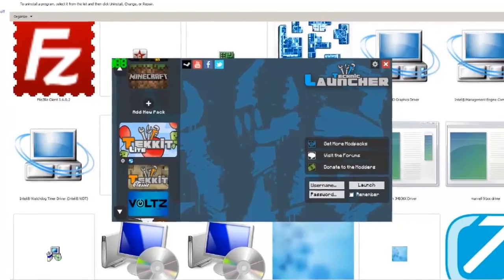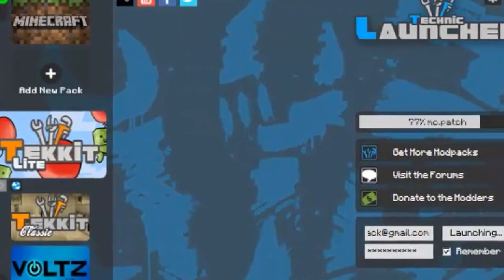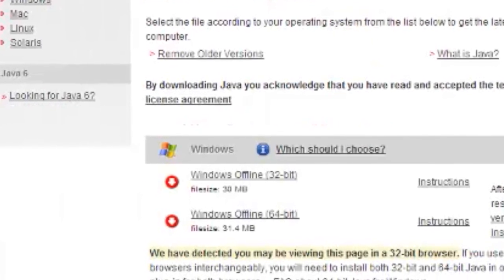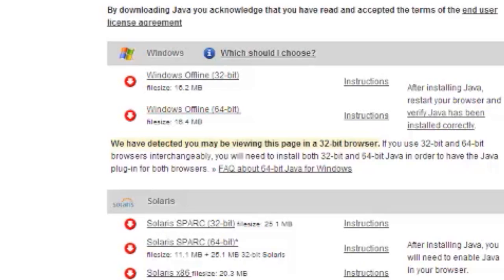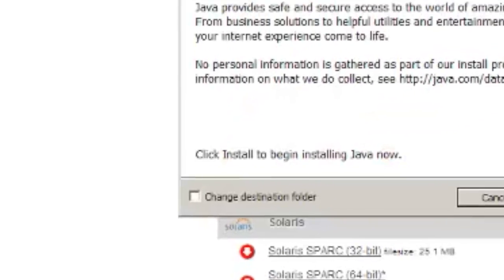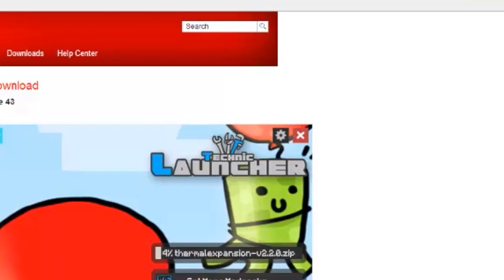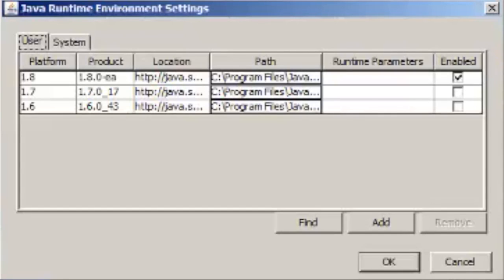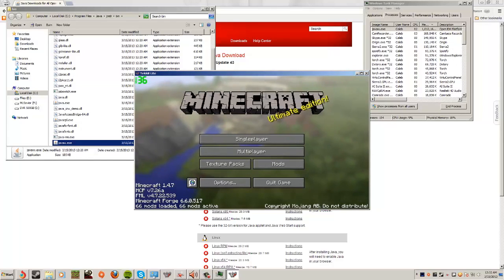How To Fix The New Technic Launcher Beta Can't Download and Other Errors!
(Sorry I forgot to include this)

This fix should apply to these and many more issues:

Tekkit Lite Install and Download Fix
Voltz Install and Download Fix
Tekkit Classic Install and Download Fix
Technic Launcher Pack Download Fix